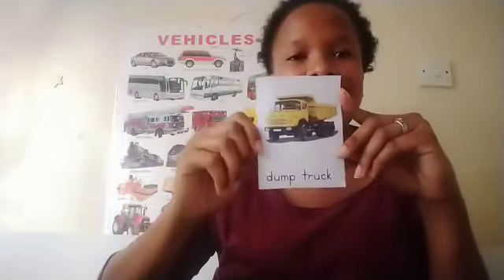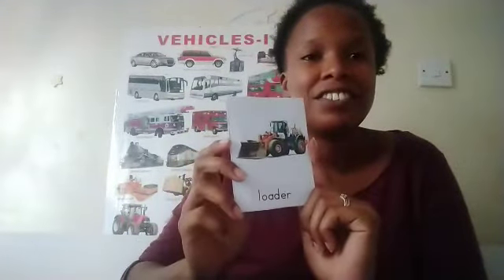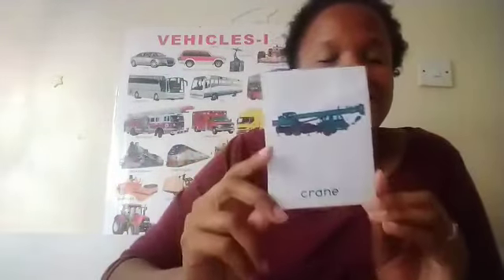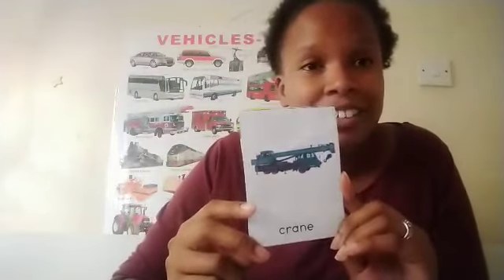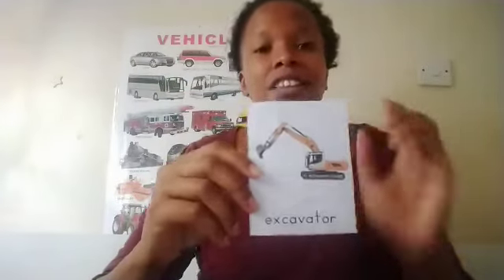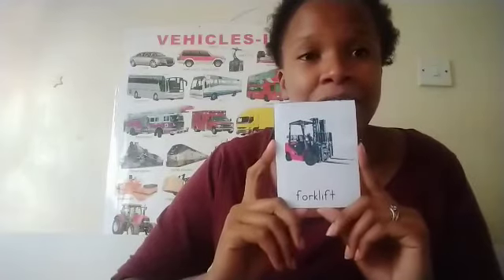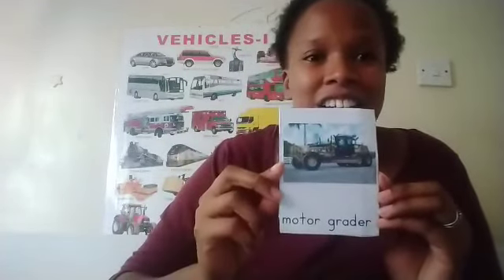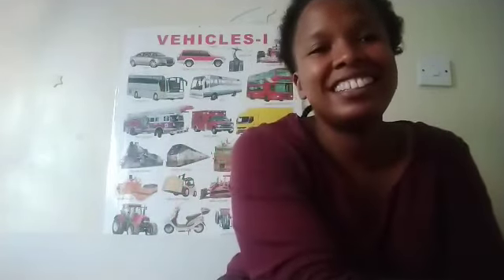WWP Construction Vehicles May 6